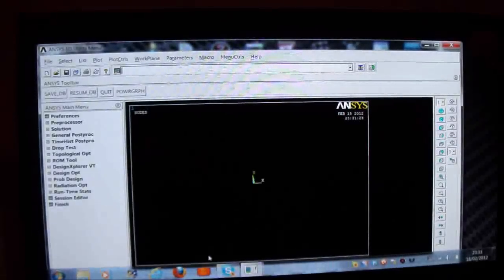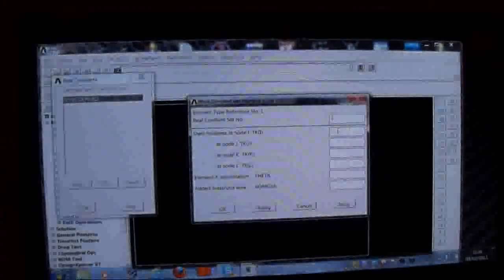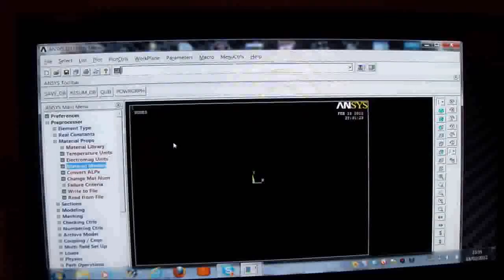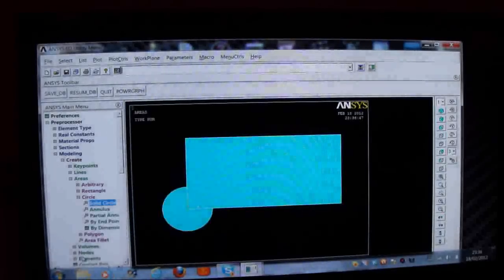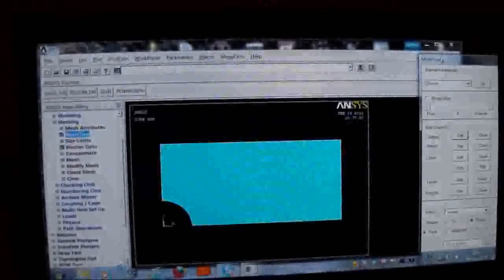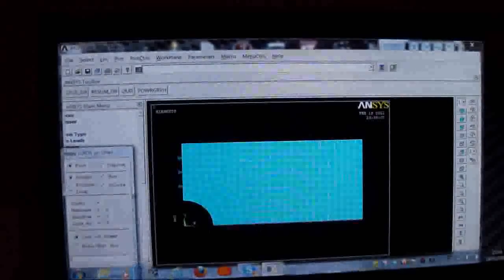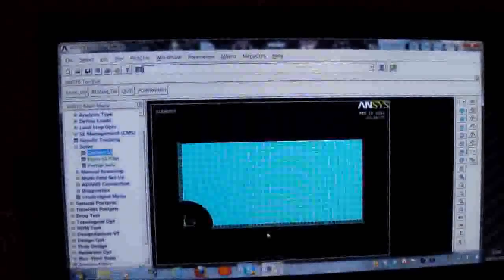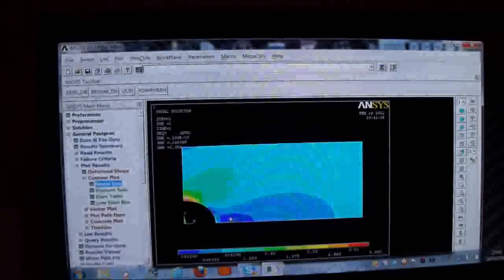Stresses in a Plate with a Hole in its Centre_Using ANSYS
The video shows how to use the commercial finite element computer package ANSYS, for determining the stresses in a rectangular plate, with a hole in its centre.  The plate is subjected to in-plane forces, causing it to be in tension.